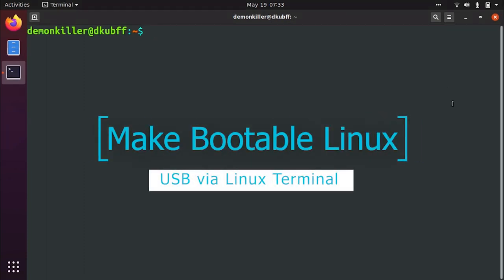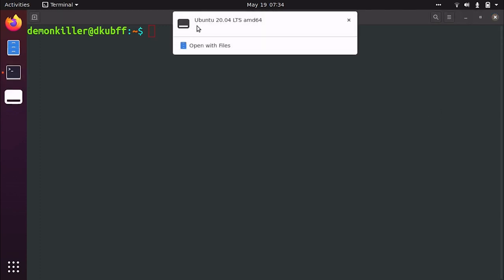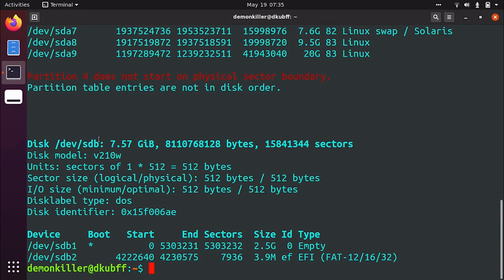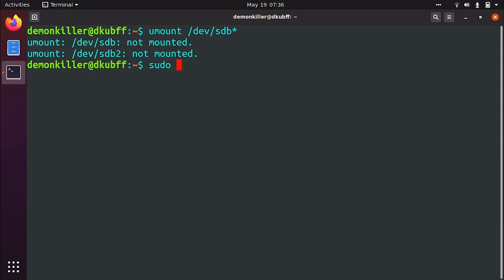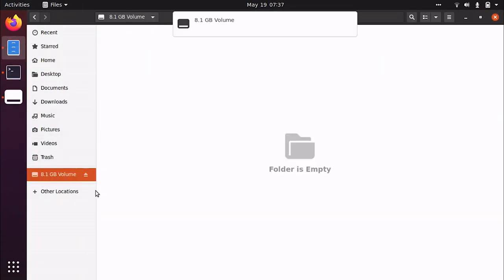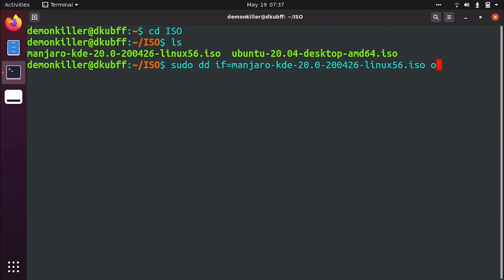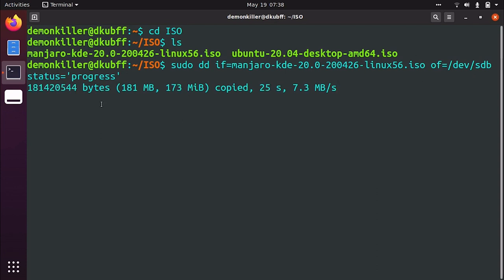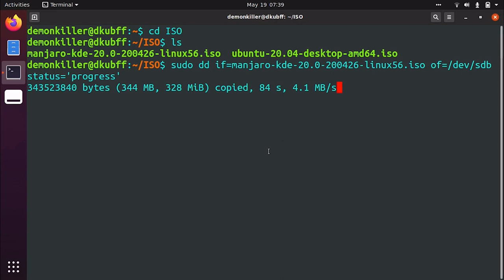Make Bootable Linux USB in any Linux Distro | dd command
Make Bootable Linux USB in any Linux Terminal |
Make Bootable Linux USB of ANY DISTRO in Terminal of ANY DISTRO

In this video, we'll walk through how to make BOOTABLE USB drives of any Linux Distribution, in the terminal of any Linux Distribution. In this case, I am making a bootable USB of Manjaro 20 Lysia, in the terminal of Ubuntu 20.04 LTS Focal Fossa. The method is via dd command, which is a UNIX command for copying files.